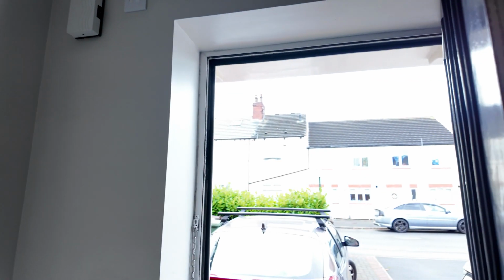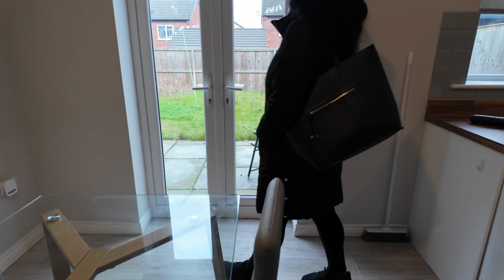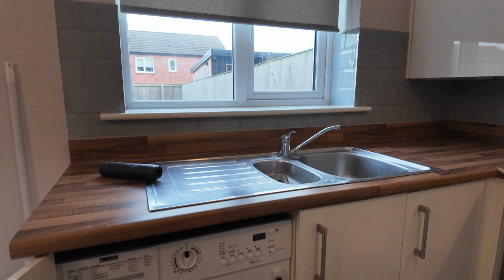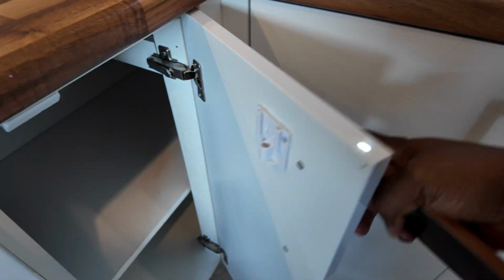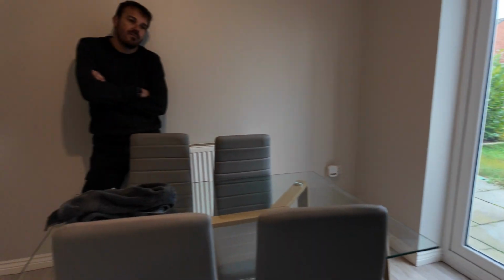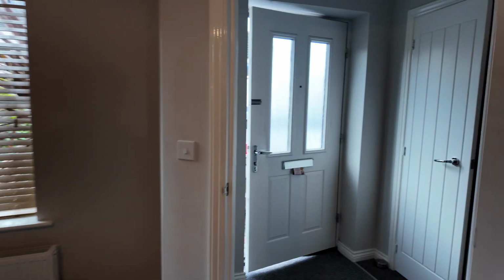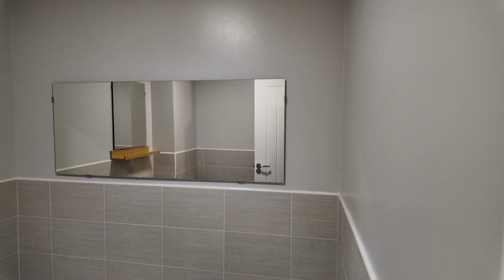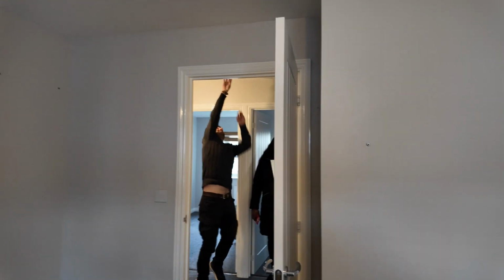How a 1000£ Unfurnished 3bedroom looks in West Yorkshire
In this video, we take you on a tour of a £1000/month unfurnished 3-bedroom house in West Yorkshire.

 Whether you’re considering moving to the area, budgeting for affordable housing, or just curious about rental prices in the UK, this video gives you an inside look at what you can expect.

 Key Features of the Property:
  • Location: West Yorkshire
 • Price: £1000/month
 • Rooms: 3 bedrooms (unfurnished)